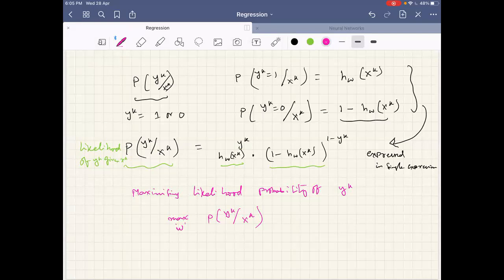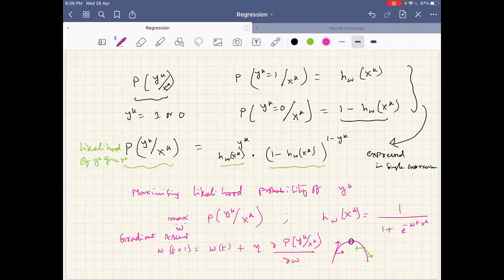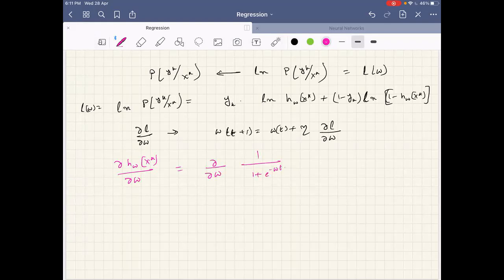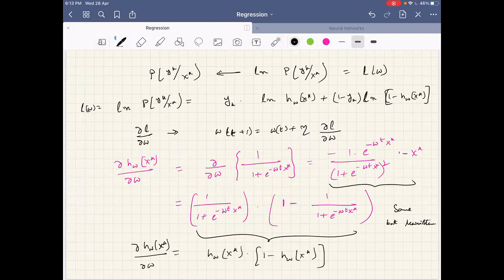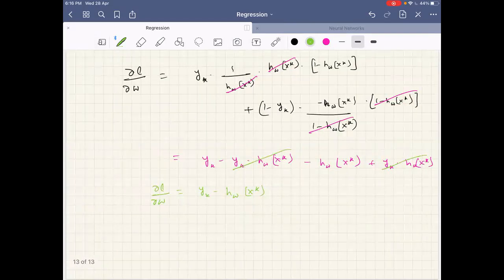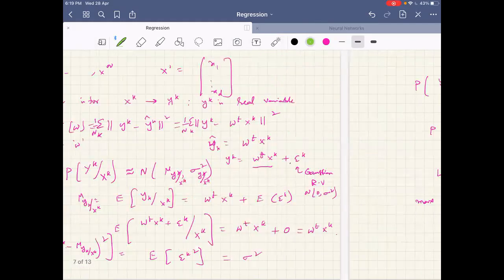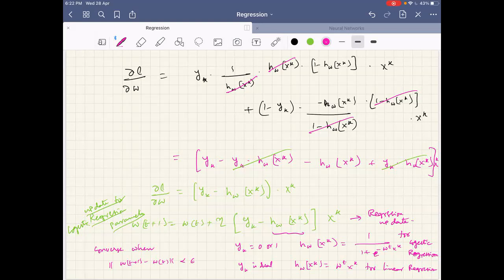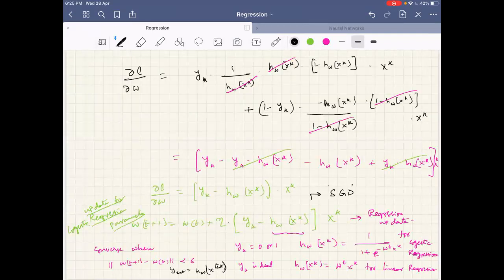MLIP L41(Part 2): Logistic Regression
This lecture provides the optimization framework through likelihood maximization and gradient ascent for the Logistic regression framework.